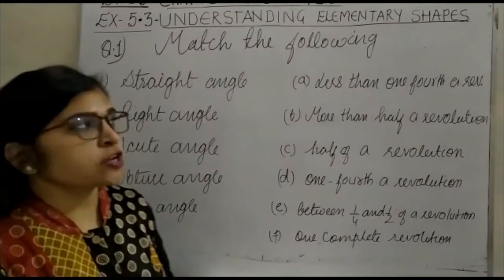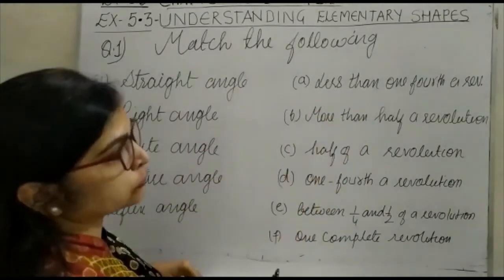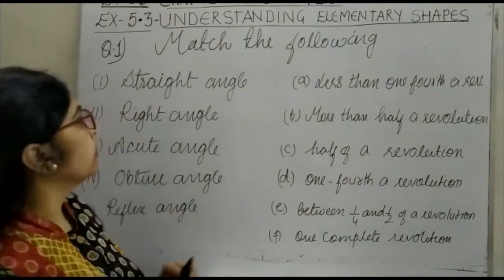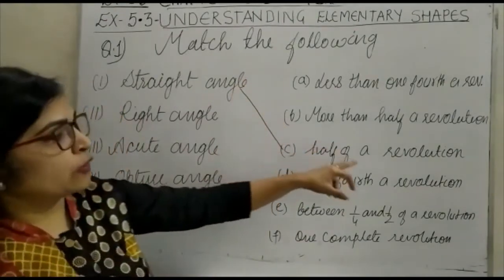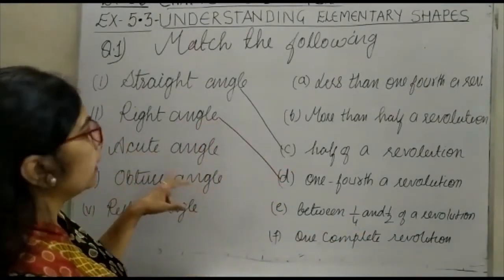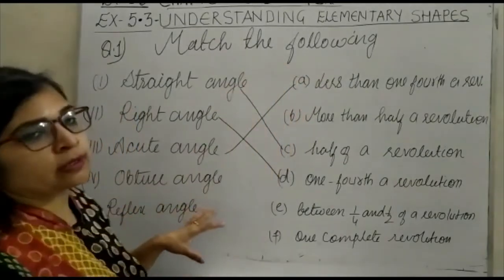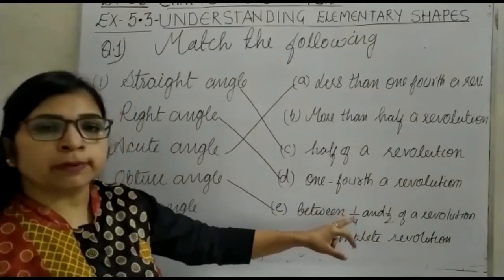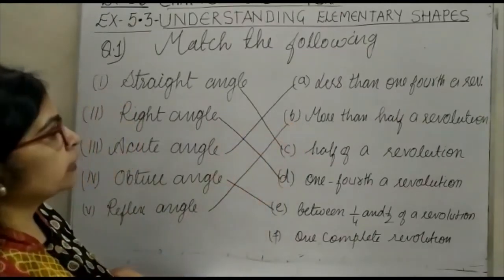Class 6 Chapter 5 Understanding Elementary Shapes Exercise 5.3 (Q.no.1)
Class 6,
 Chapter 5 ,
Understanding Elementary Shapes,
 Exercise 5.3,
 (Q.no.1),